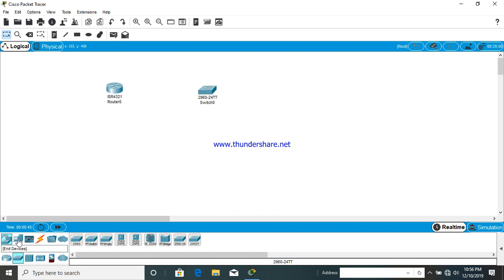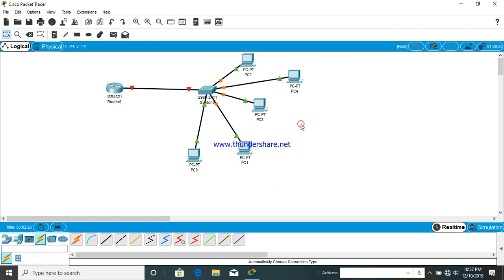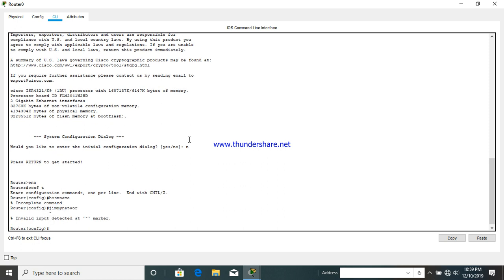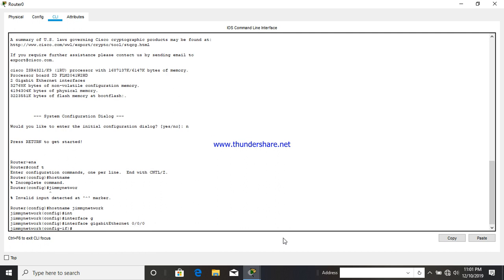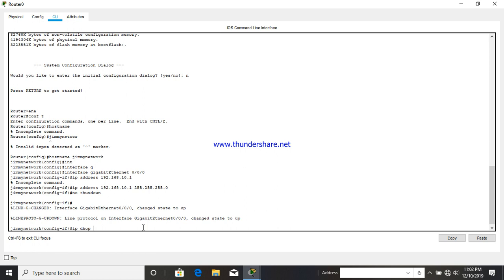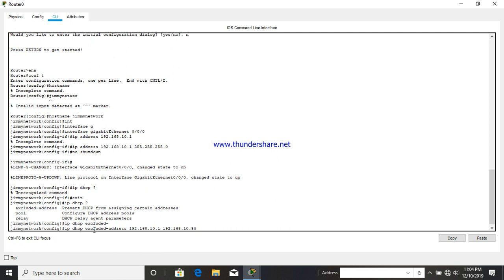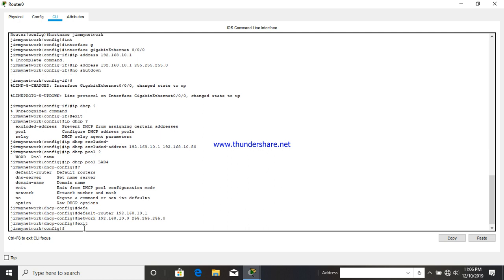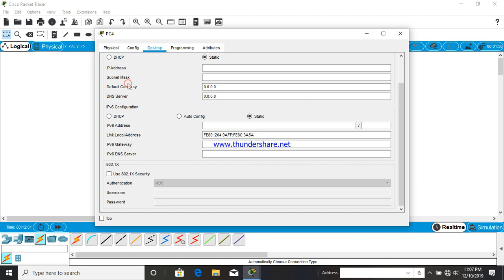LEARN COMPUTER NETWORKING FROM HERE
COMPUTER NETWORKING LECTURE